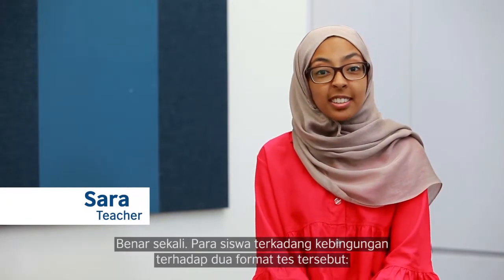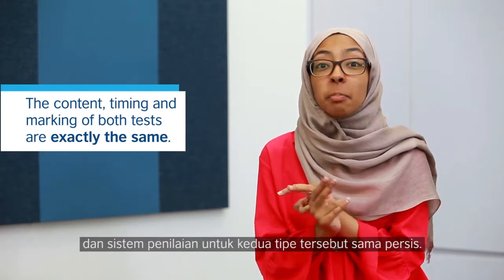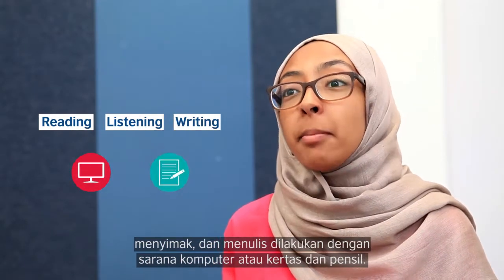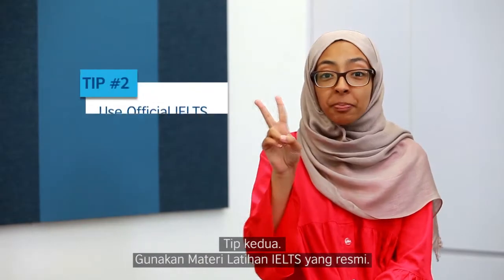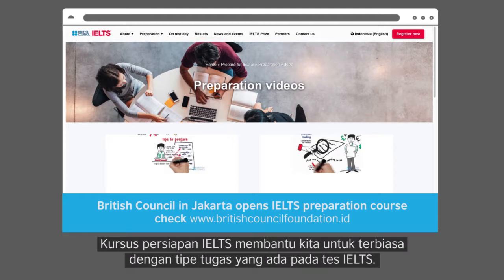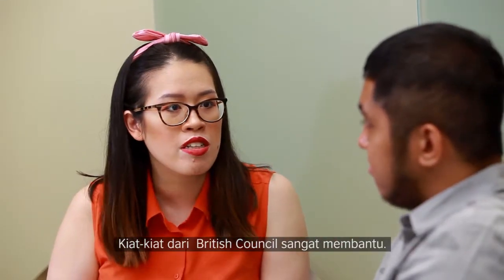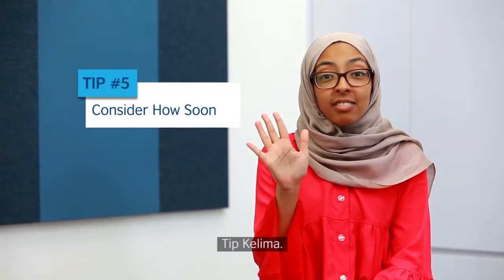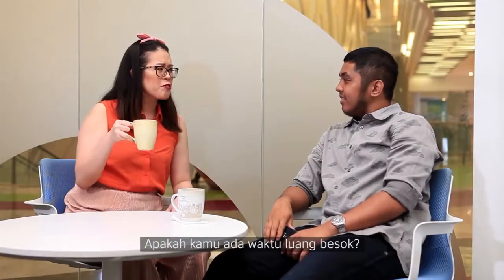COMPUTER DELIVER IELTS VS PAPER BASED IELTS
Banyak orang yang mengira bahwa Computer Delivered IELTS  lebih mudah dibandingkan Paper Based IELTS. Benar gak sih?

Ternyata tidak benar. Kebanyakan peserta tes tidak menyadari bahwa konten, alokasi waktu, dan sistem penilaian kedua format tes tersebut benar-benar sama.

Mau tahu apa saja perbedaannya? Simak selengkapnya dengan menonton video ini sampai selesai ya..

Tapi, apapun jenis tes IELTS yang kamu pilih nanti, yang paling penting adalah kamu sudah mempersiapkan dirimu dengan matang, jadi kamu tidak perlu mengambil tes IELTS berulang kali karena hasil tes IELTS tidak memuaskan.

Pastikan kamu mendapatkan program persiapan berkualitas untuk mempelajari teknik dan strategi jitu mengerjakan soal IELTS di British Council, Jakarta.

Kami memiliki pengajar ahli IELTS berkelas dunia yang siap membantu dan membimbing kamu untuk mendapatkan persiapan yang berkualitas untuk hasil skor IELTS yang sesuai dengan targetmu.

Untuk informasi lebih lanjut tentang program persiapan IELTS di British Council Jakarta, kunjungi website kami di atau kontak kami melalui Whatsapp di 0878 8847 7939.

MakeItHappen bersama British Council di Jakarta.